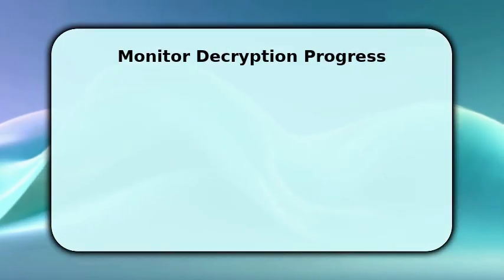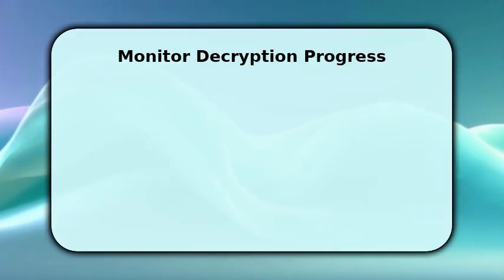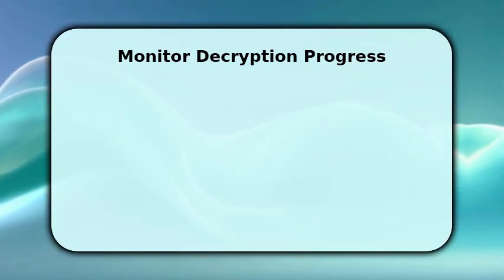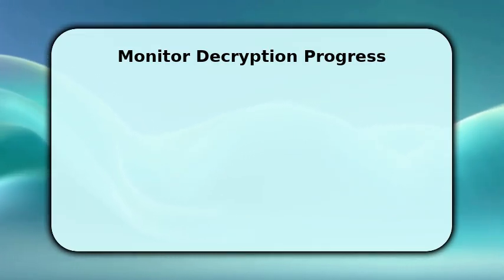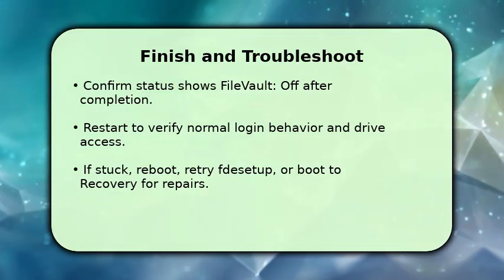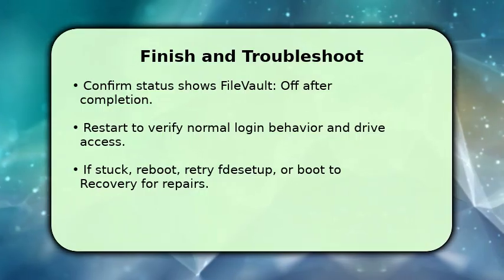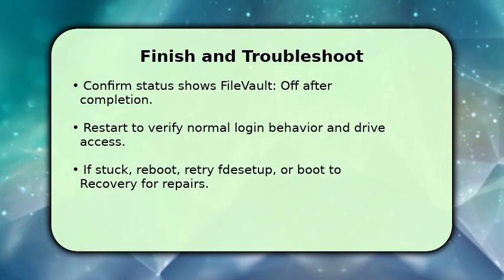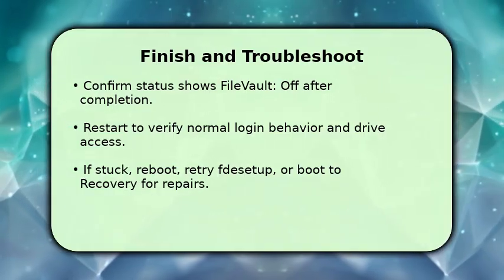How to Remove Filevault from Mac - Step by Step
How to Remove Filevault from Mac - Step by Step | 🔒 Surfshark VPN Deal — Stay private and secure. $1.99/mo + 3 Months Free ▸

Learn the detailed process of disabling FileVault encryption on your Mac with our comprehensive guide. This video will walk you through each step, ensuring a smooth and secure transition without data loss.